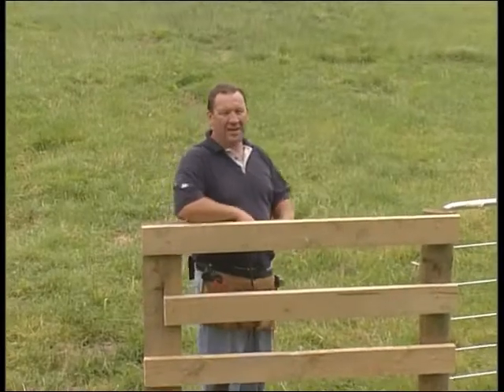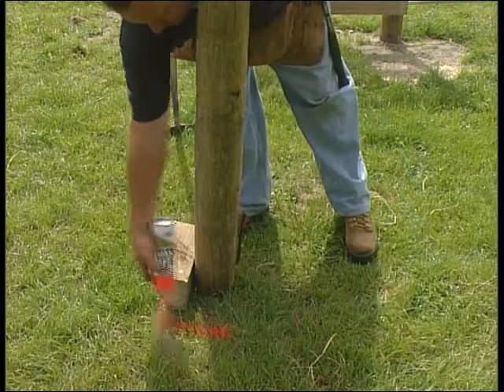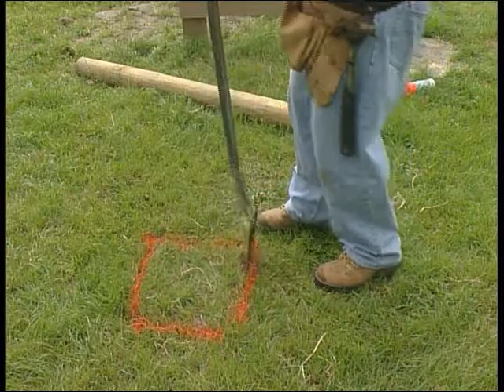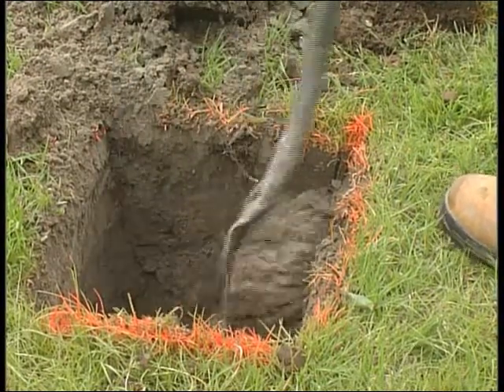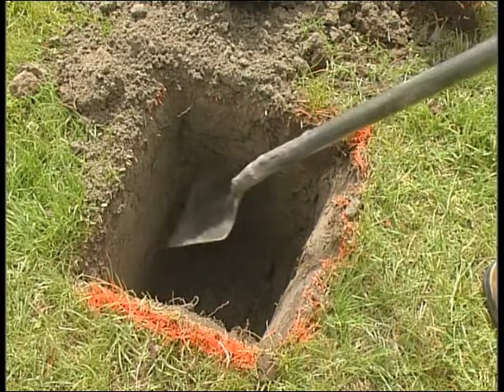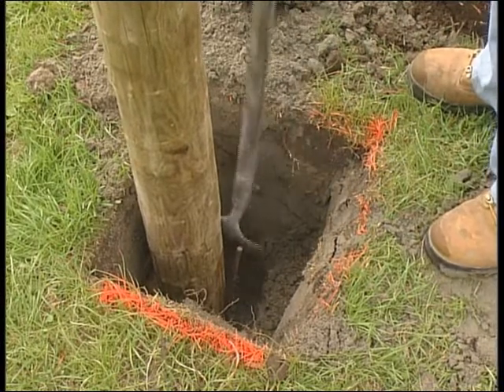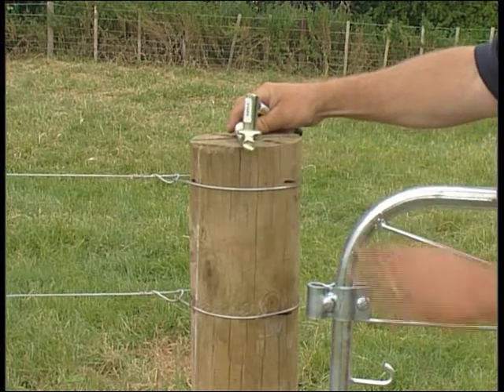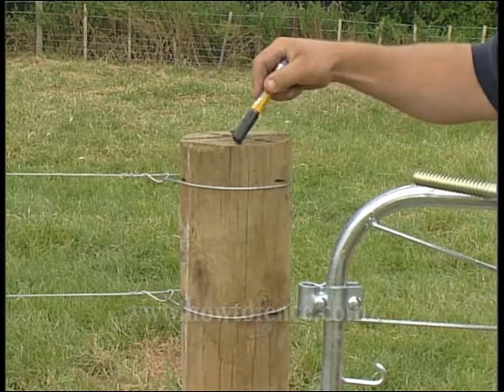Constructing A Fence in a Paddock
Edited clips taken from the "How To Fence" DVD - Hosted by Mark Miller.  Mark does a great job and is quite natural in front of the camera.